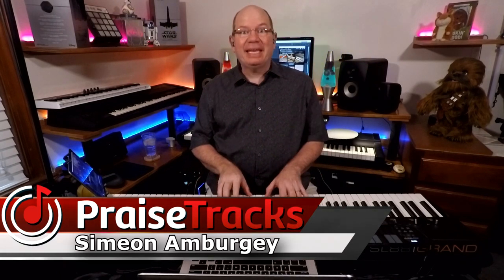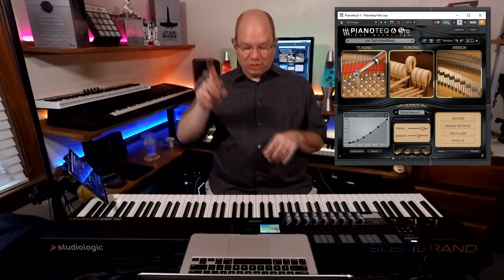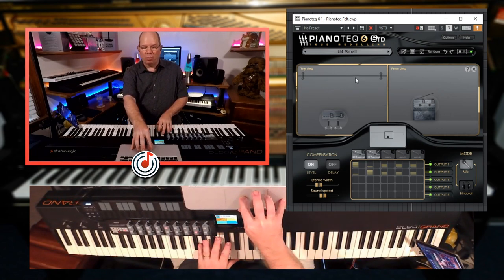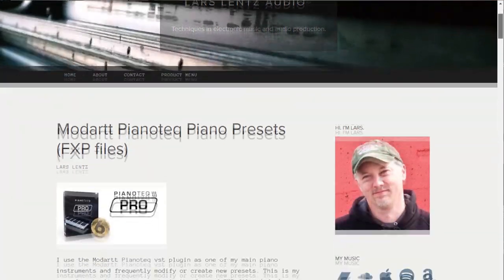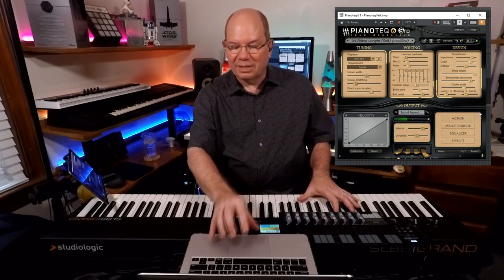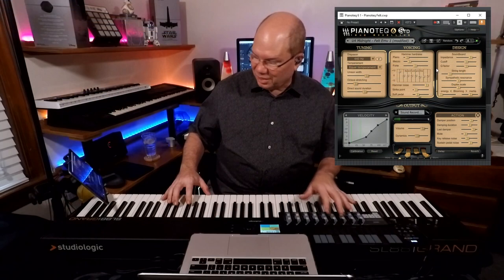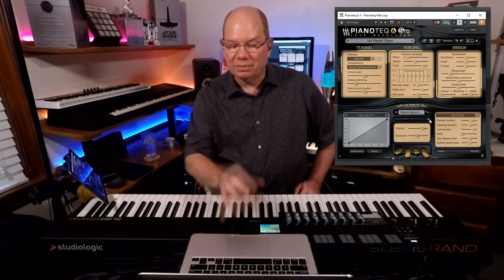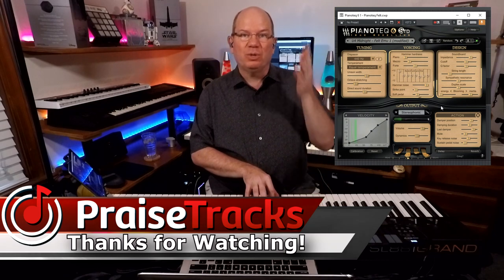Pianoteq 6 | U4 Upright Piano | The "Felt" Possibilities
Modartt has been the leader in physically modeled virtual piano instruments. With the release of U4, Pianoteq enters the world of the modern upright piano. I was very curious, in light of the recent focus on "felt", and "cinematic" upright libraries, if the U4 could get close to that playing experience? This is what we will discover together in this video.

Here is a link to my Felted Midnight Preset (Pianoteq 6 VST2 and VST3 presets included):

** INDEX **
00:00:00 INTRO
00:00:39 Introducing the Pianoteq U4 Upright
00:01:21 PLAYING The U4: Midnight
00:02:27 Velocity Layers A Thing Of The Past With Modeling
00:02:33 U4 Preset: TALL
00:03:51 Experimenting With Different Velocity Curves
00:05:03 DIVING INTO THE DESIGN OPTIONS
00:05:31 PRESET: SMALL
00:07:09 WORKING WITH THE VIRTUAL ROOM
00:07:28 MOVING THE VIRTUAL WALL
00:09:07 PRESET: AMERICANA
00:10:04 PRESET: HALL
00:11:40 THE PIANOTEQ FELT EXPERIENCE
00:12:03 THE MAGIC OF THE CELESTE PEDAL
00:13:28 HAMMER HARDNESS
00:14:36 LARS LENTZ PRESETS
00:17:59 MORE PLAYING
00:21:48 PRESET: RUINED
00:22:34 PRESET: JAZZ
00:23:51 PRESET: PLAYER OPEN
00:24:41 CHORD RECOGNITION
00:25:25 PRESET: IN THE CLUB
00:26:17 MIC SETUP MODES
00:26:53 MY MODIFIED "FELT" PRESET
00:28:18 CLOSING THOUGHTS